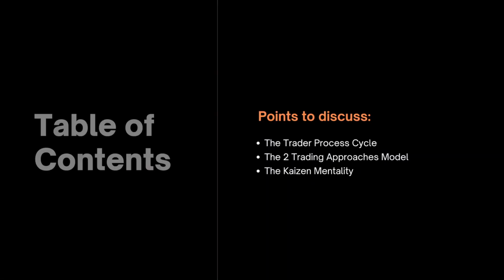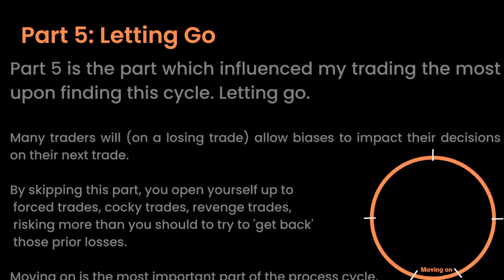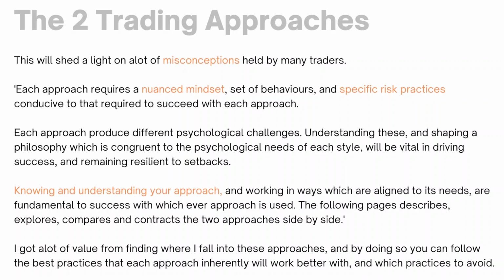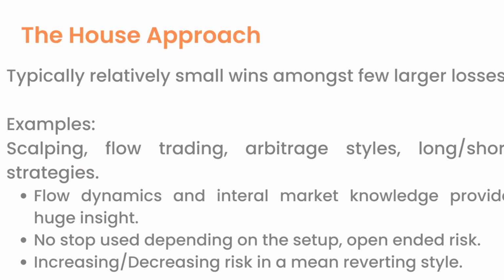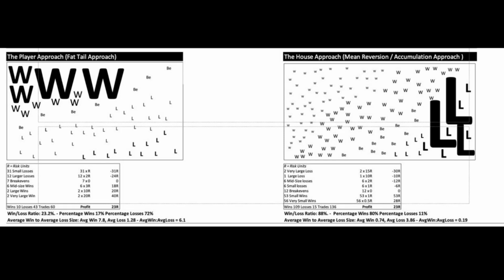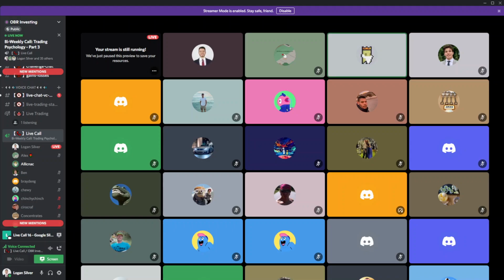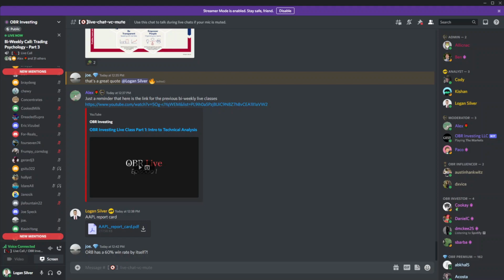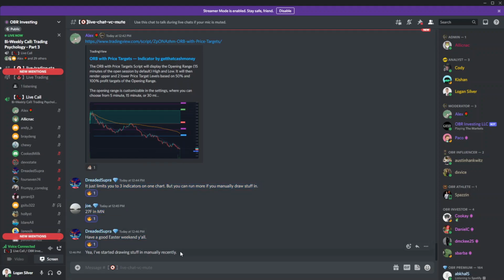OBR Investing Live Class Part 16: Trading Psychology Part 3